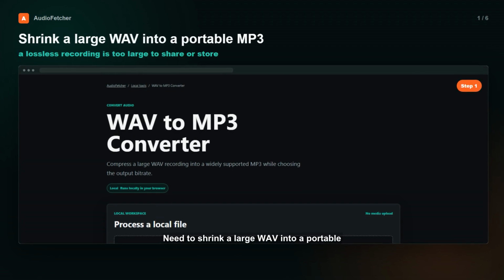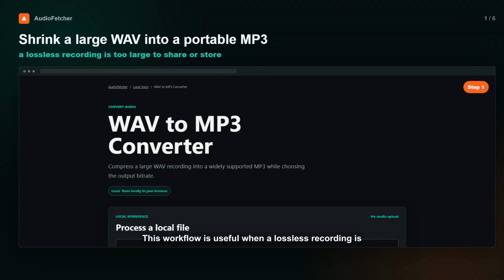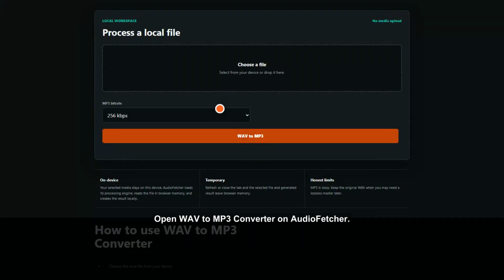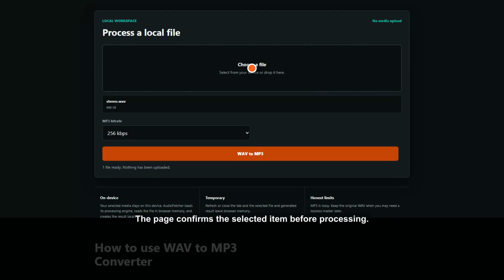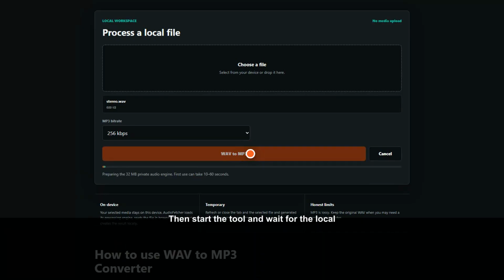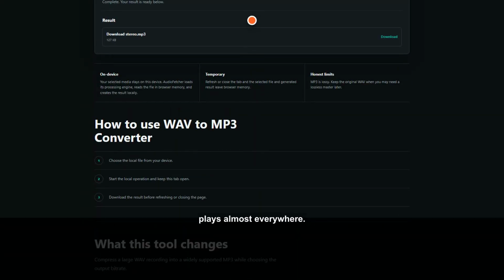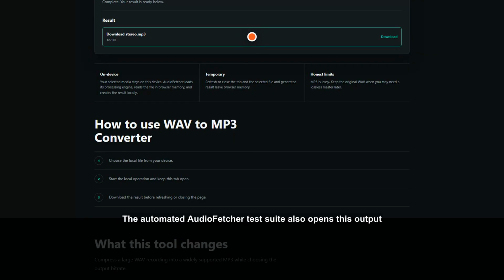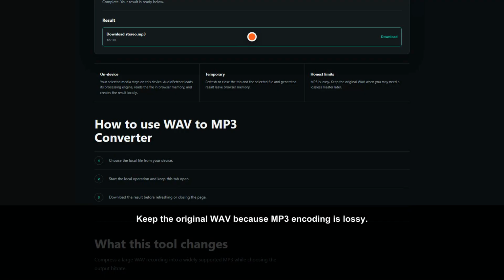How to Convert WAV to MP3 Online for Free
Compress a large WAV recording into a widely supported MP3 while choosing the output bitrate. This tutorial demonstrates the complete private browser workflow, verifies the result, and explains the important limitation.

In this tutorial:
- Shrink a large WAV into a portable MP3
- Open WAV to MP3 Converter

Chapters:
0:00 Shrink a large WAV into a portable MP3
0:17 Open WAV to MP3 Converter
0:34 Choose the source
0:46 Use the right setting
1:05 Verify the result
1:24 One detail to remember